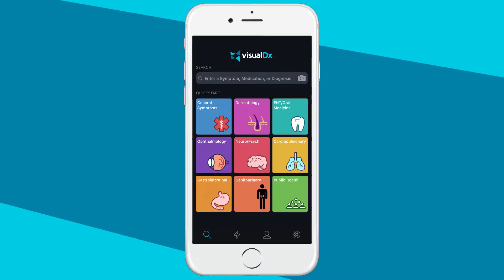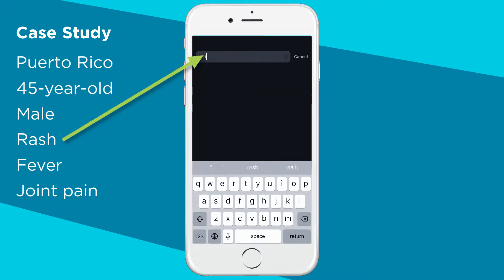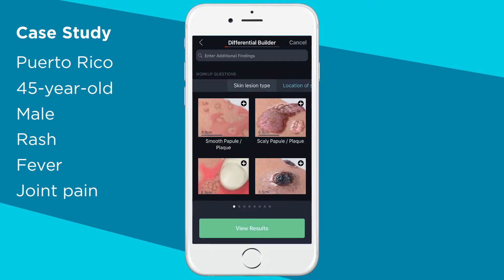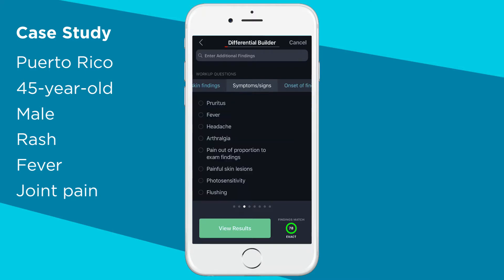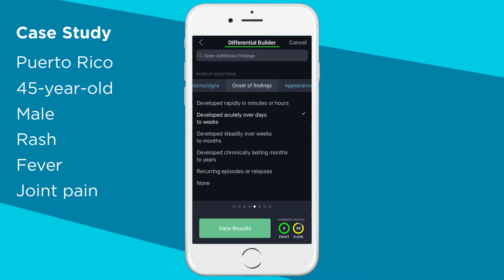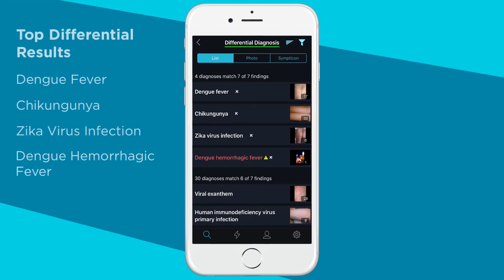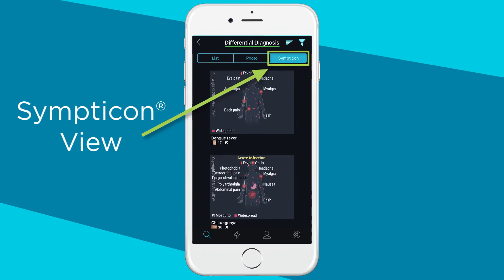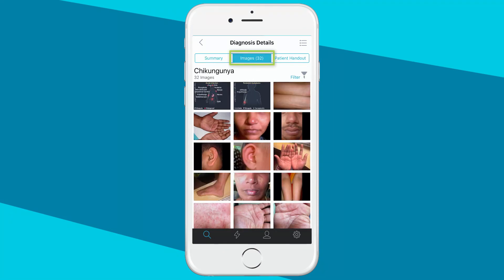iOS Differential Builder Tutorial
Learn how to build a differential diagnosis in VisualDx for iOS for fast, accurate answers at the point of care.